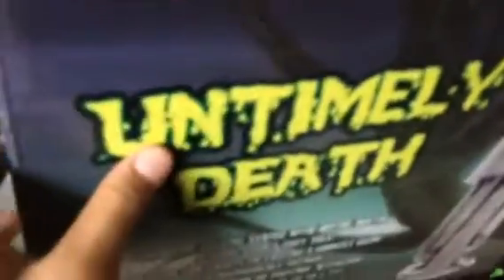Untimely Death Spirit Halloween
$200 almost 6 feet tall if we get 6 likes on this video is a unboxing video